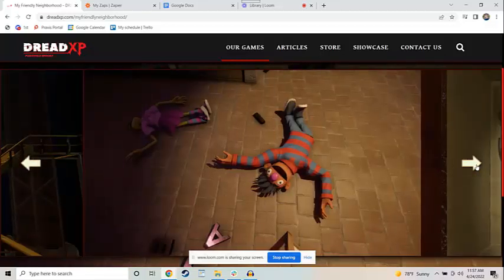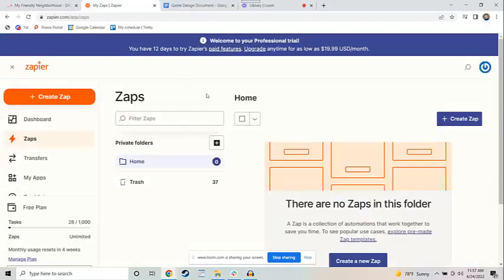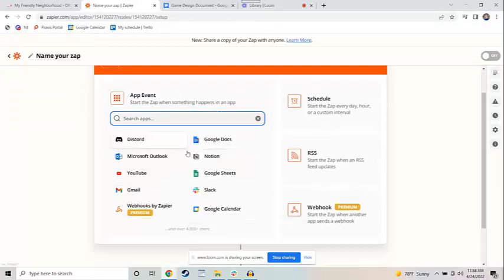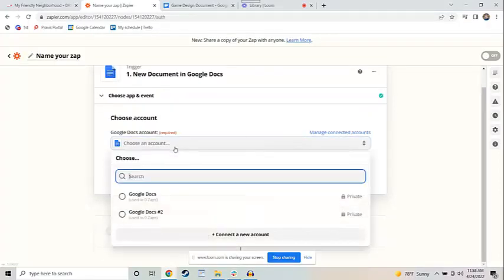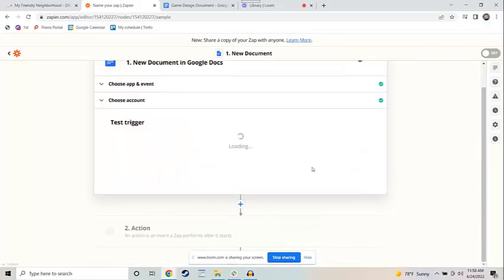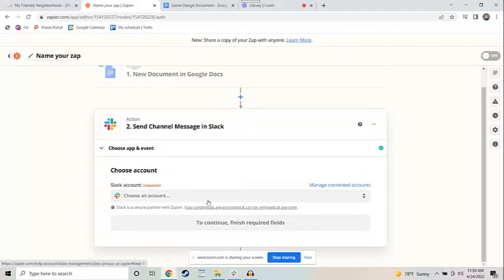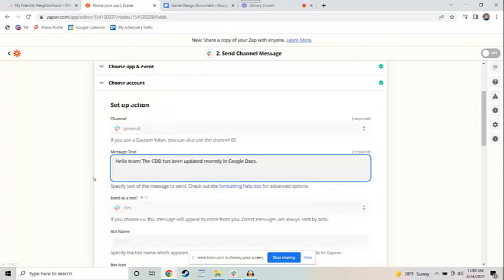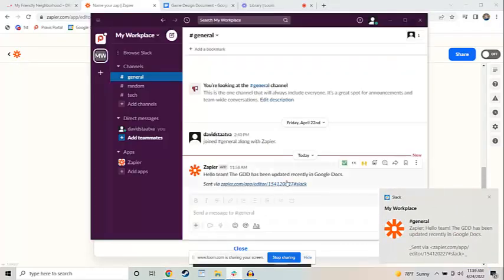Create Automatic Updates With Zapier!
In this video, I show how to use Zapier and Google Docs to send automatic updates to your team!